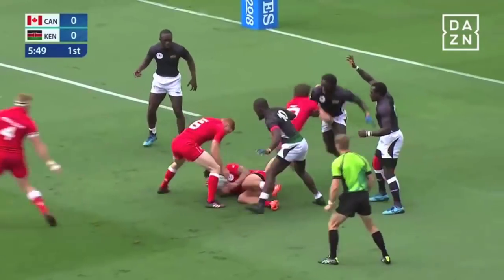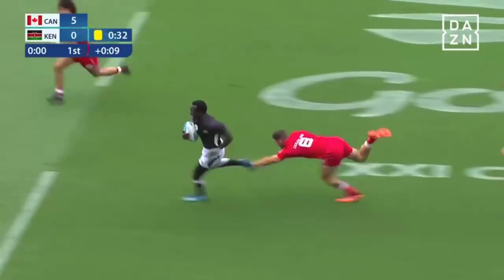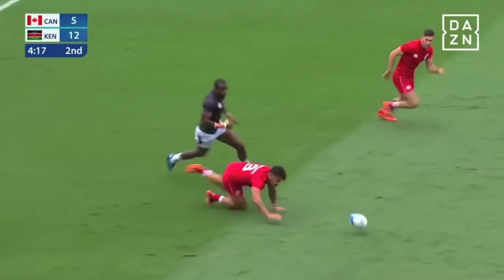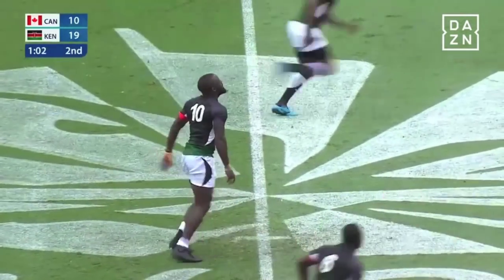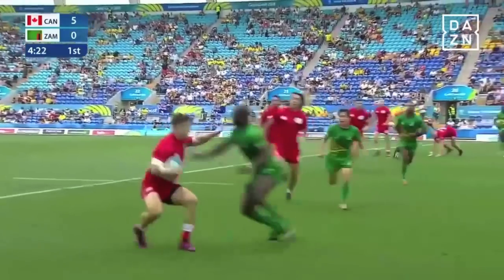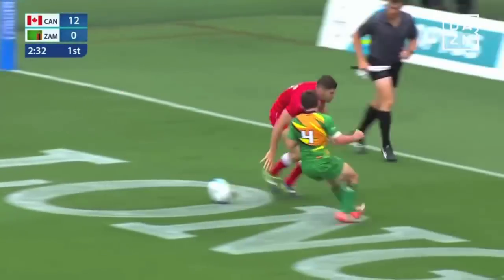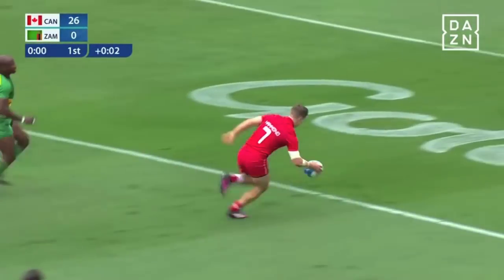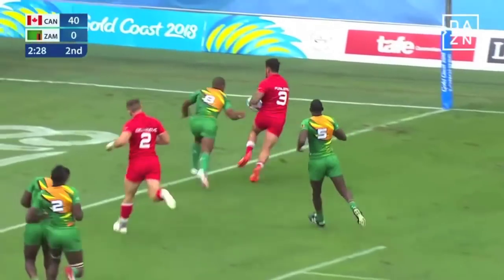Men's Rugby 7s Commonwealth Games Highlights (Courtesy of DAZN)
Canada's Men's Sevens Team finished the 2018 Commonwealth Games with a win over Zambia and losses to Kenya and New Zealand in Australia